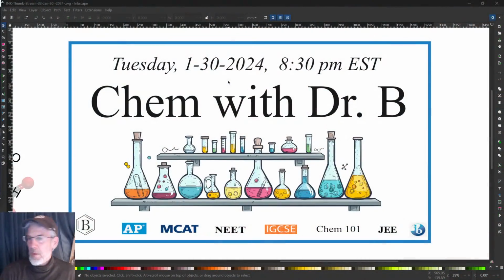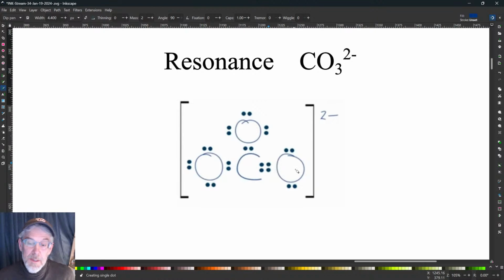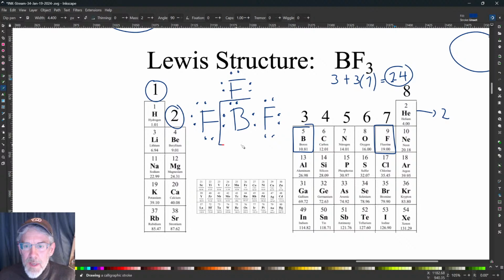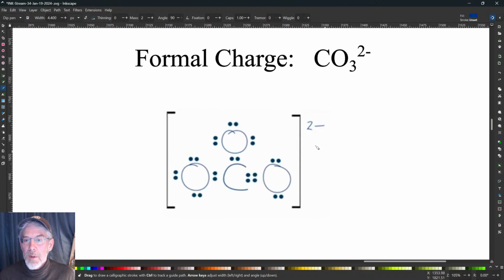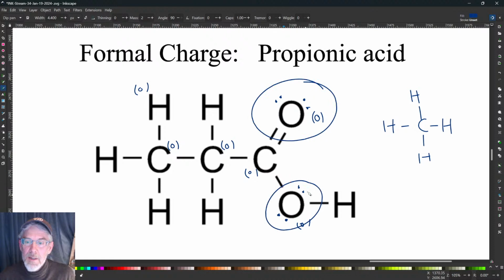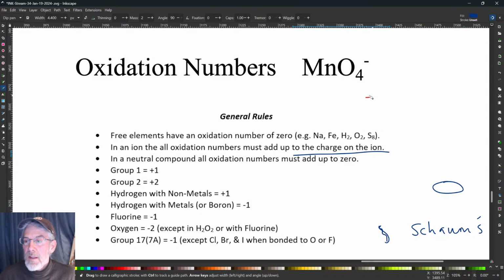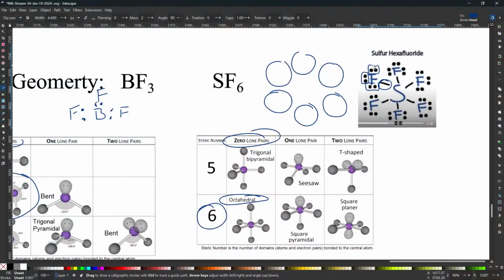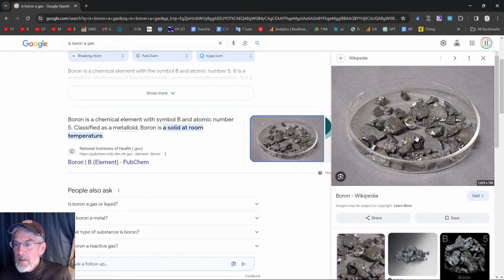Chemistry with Dr. B: Resonance, Formal Charge, Oxidation Numbers, and more...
In this livestream we'll work practice problems for general and organic chemistry.   We'll look at resonance structures, calculating formal charge, oxidation numbers, and more.

Here are links to videos (and a guide on formal charge) for the topics covered: